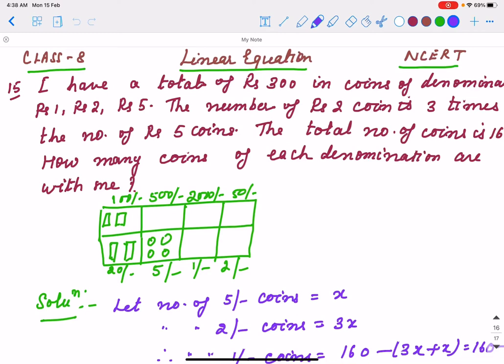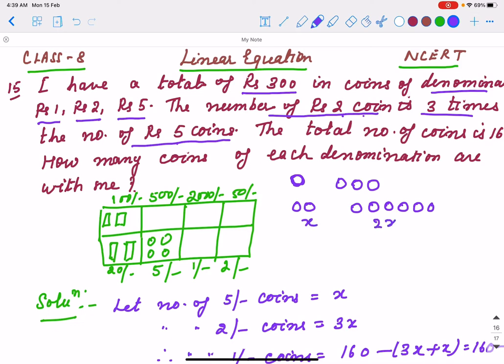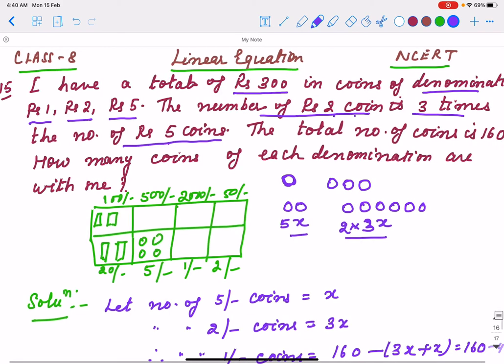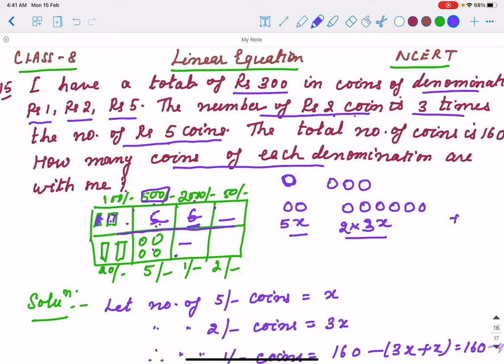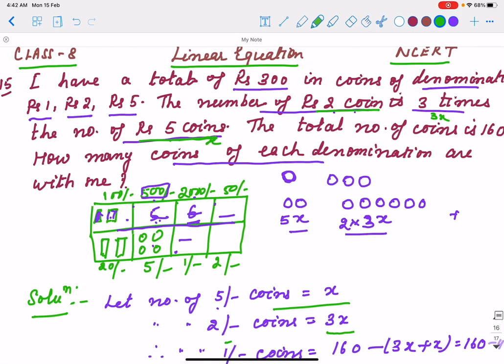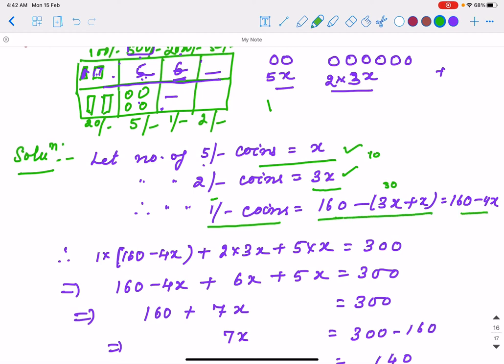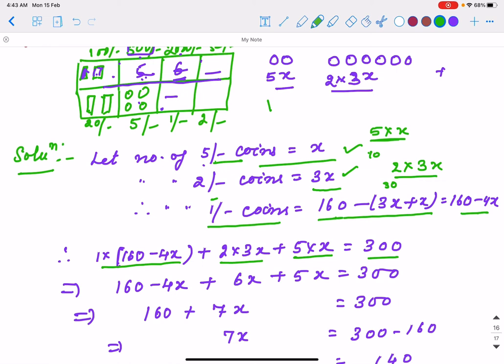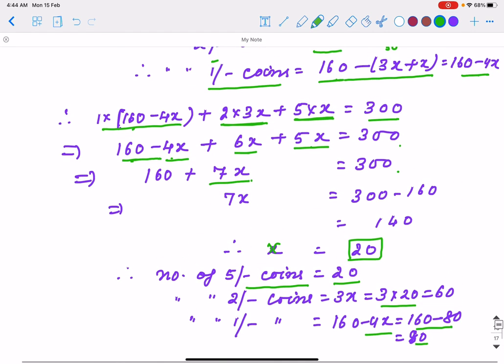I have a total of Rs.300 in coins# Class 8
Watch carefully how the shopkeeper keeps the money.